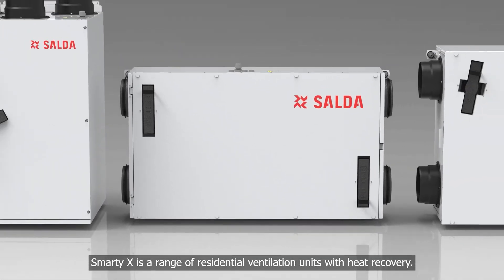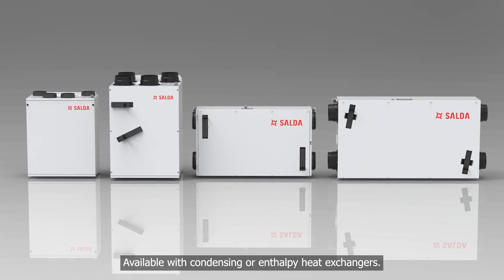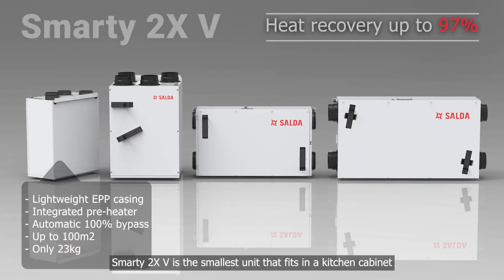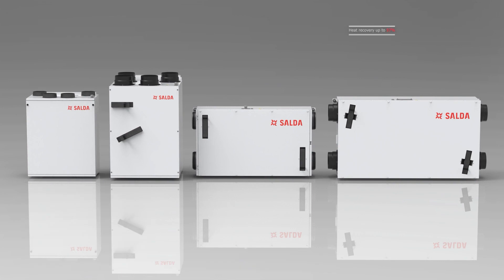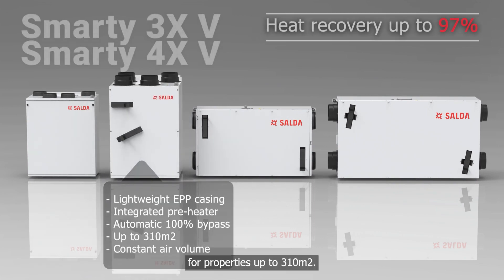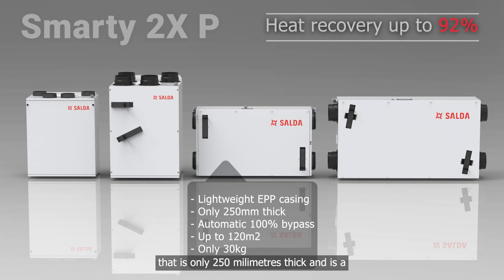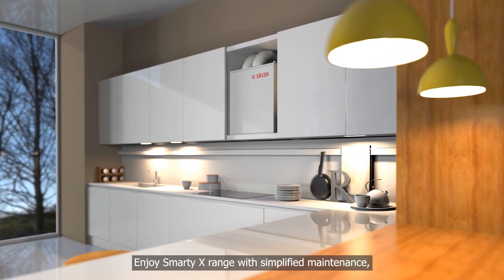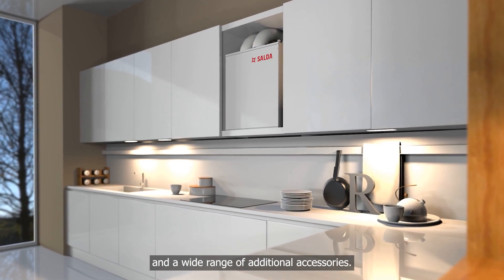[EN] Smarty X range quick overview